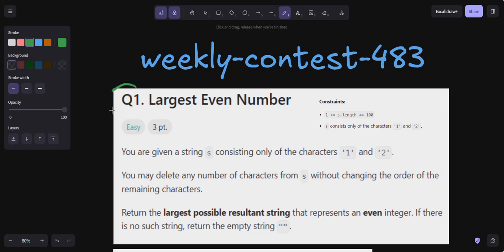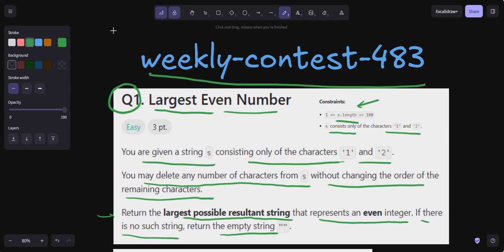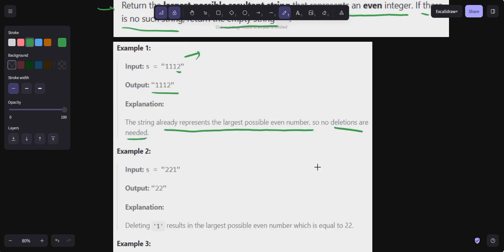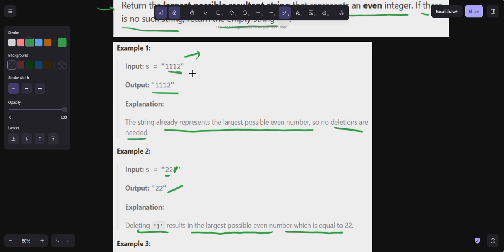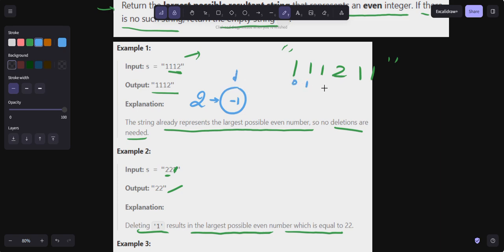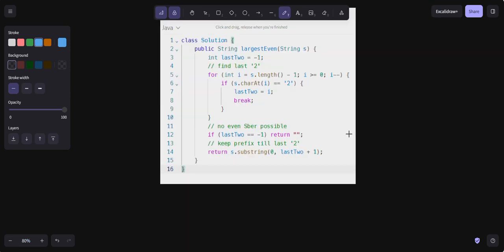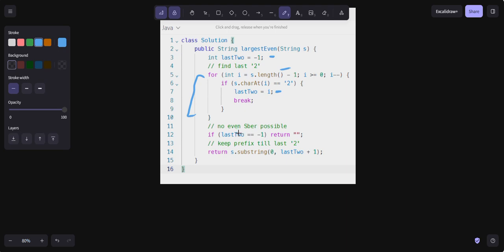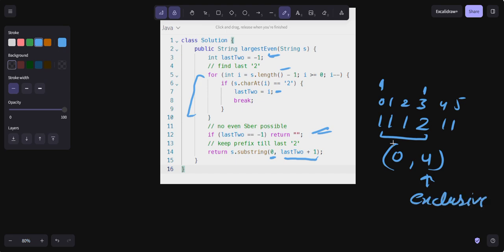Largest Even Number | Leetcode 3798 | Weekly Contest 483 | Java Code | Developer Coder